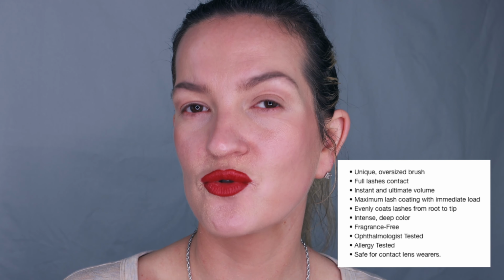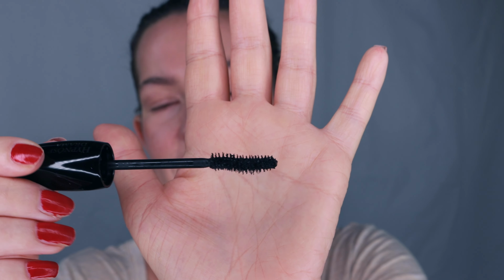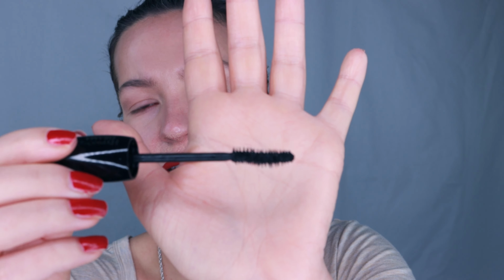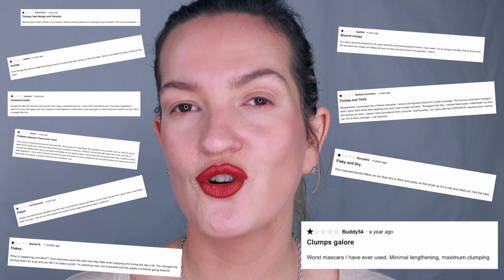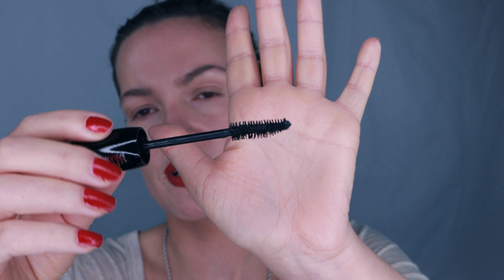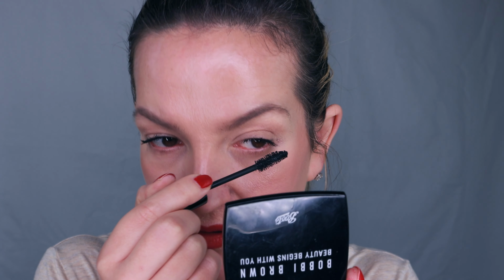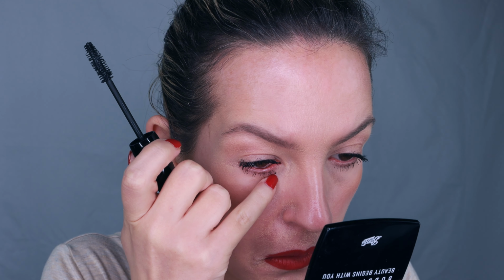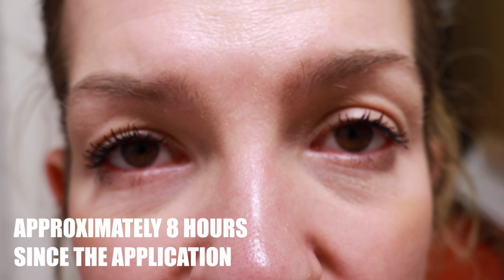LANCOME HYPNOSE DRAMA MASCARA REVIEW || A Very Thorough 3 Month Review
Testing all the Lancome mascaras and until now I've not been disappointed. Two behind my belt - the original Hypnose (review coming soon) and Monsieur Big, both of which were really good. This one was a major disappointment. When you hear "drama" you think big lashes. This was certainly not the case as the Lancome Hypnose Drama Mascara was one of the most natural and understated ones I've ever used - not the look I was going for.

A very thorough review were I bring you all the info about this mascara: brand's claims, regular customers' review; application process and first impressions as well as a wear test and a final conclusion shot after three months when this mascara was completely gone.